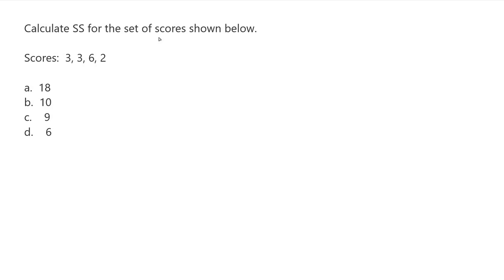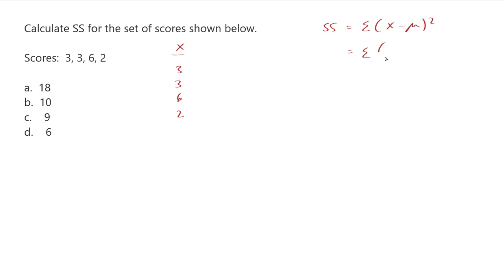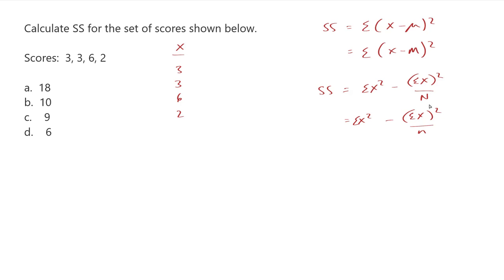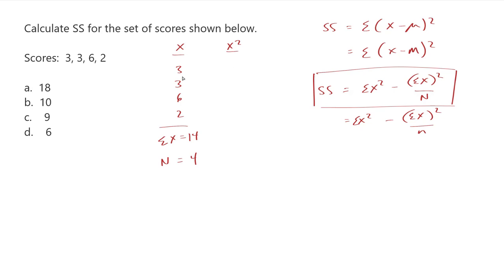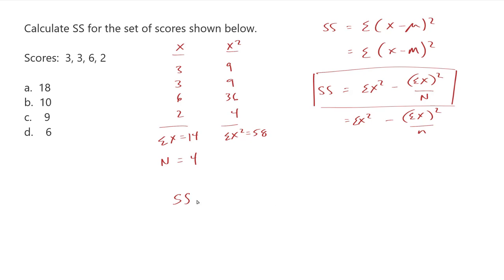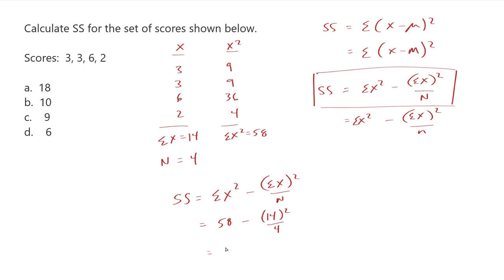Question 12 Chapter 04